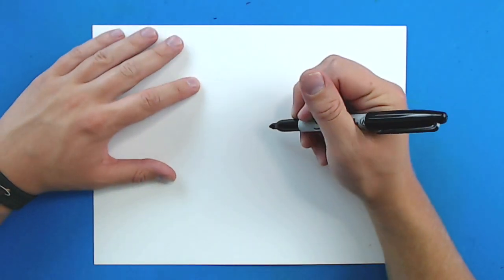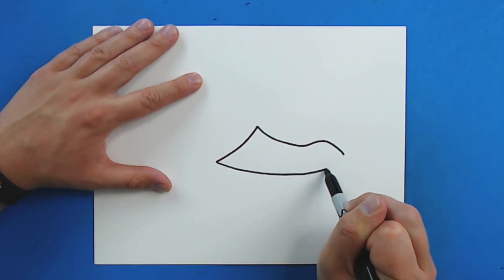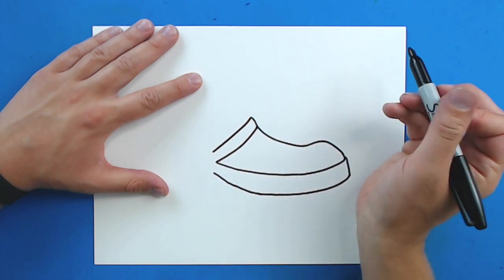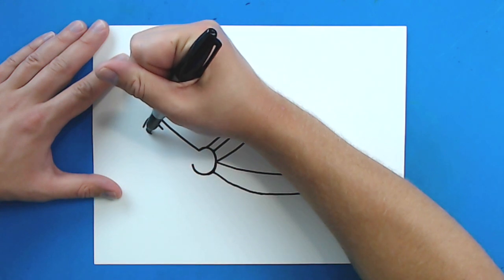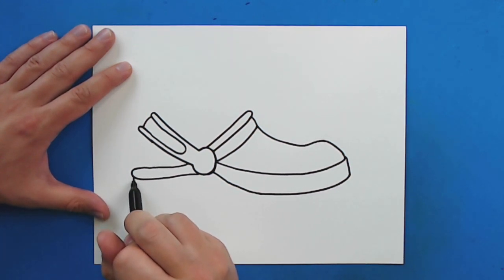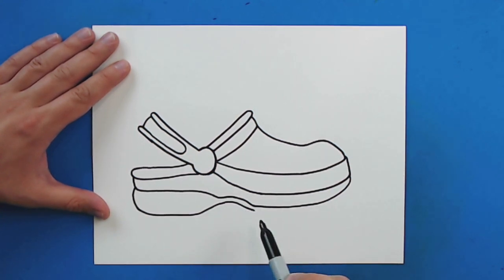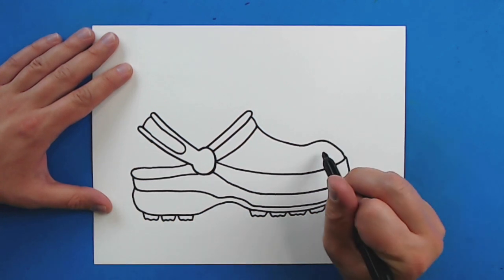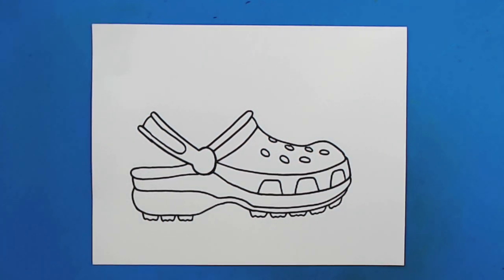How to draw a Croc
Step by step video on how to draw a Croc!!!